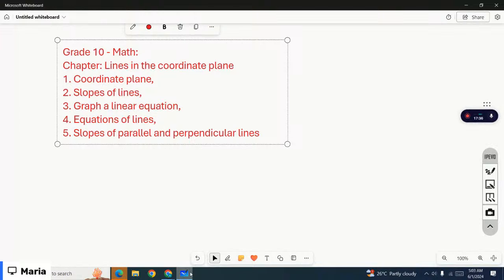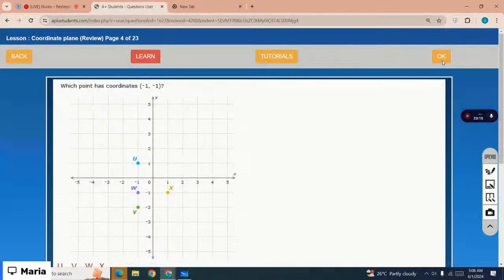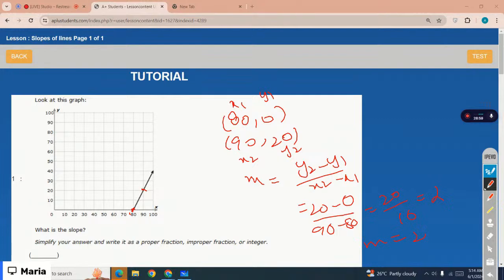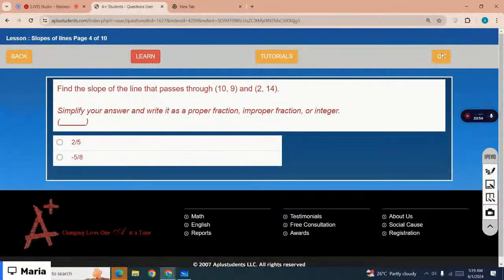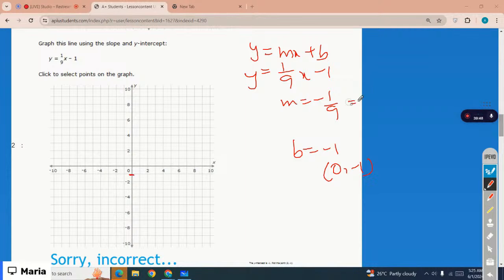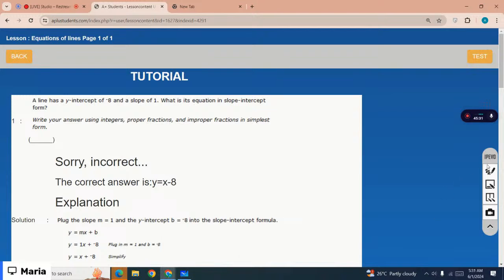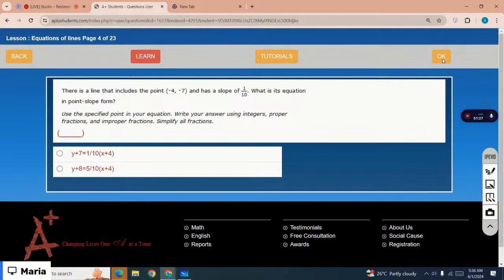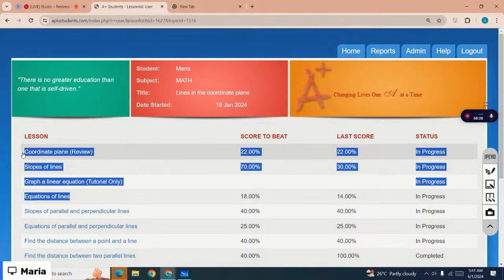Grade 10 - Math: Coordinate plane, Slopes of lines, Graph a linear equation, Equations of lines, …